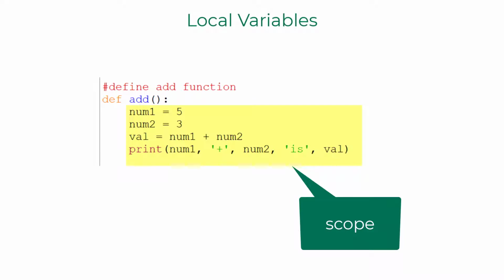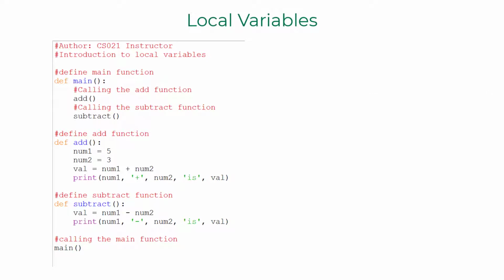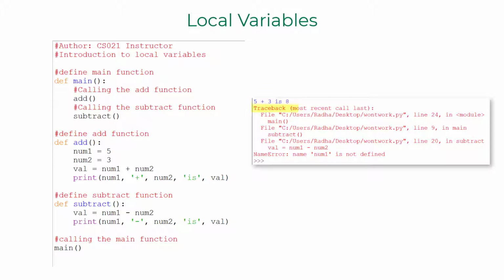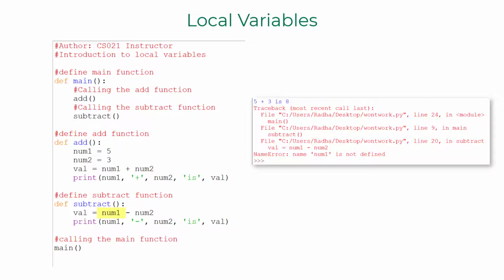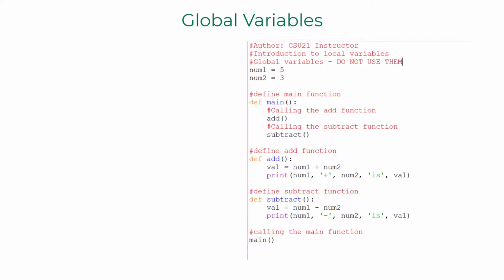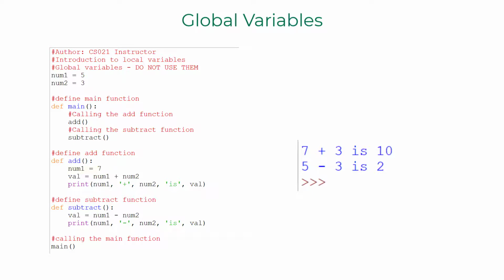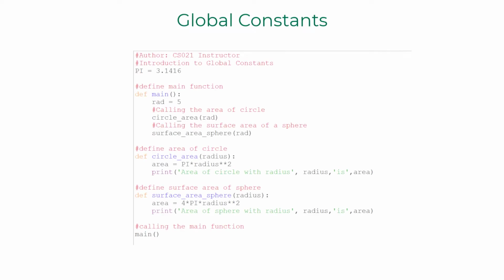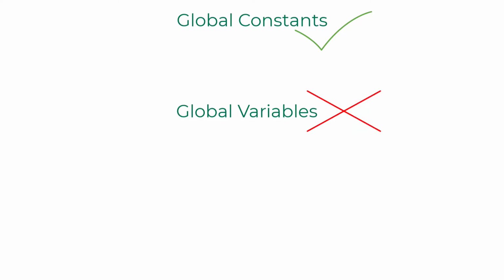5.3 Local vs Global variables